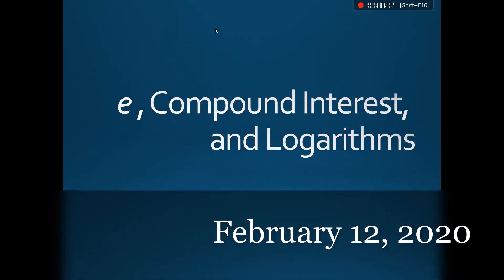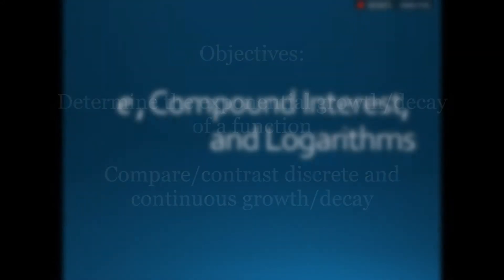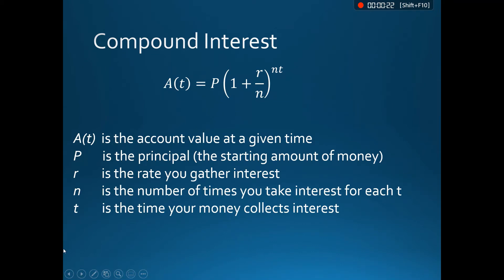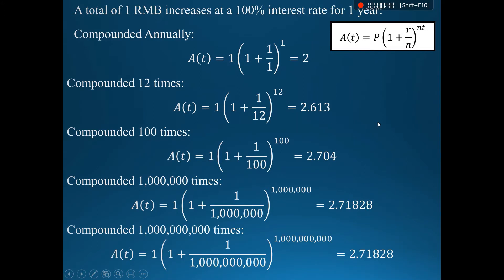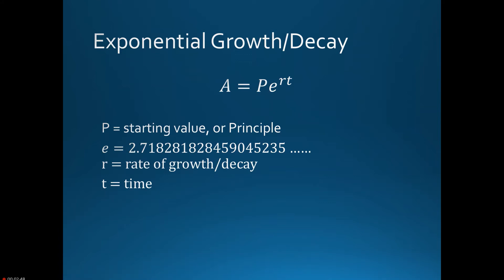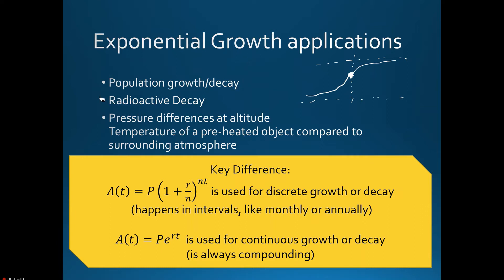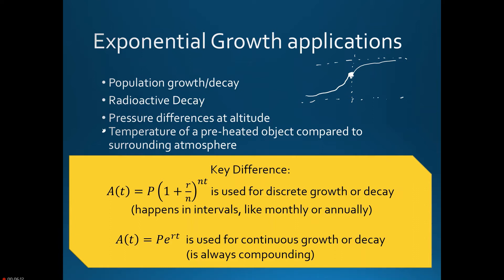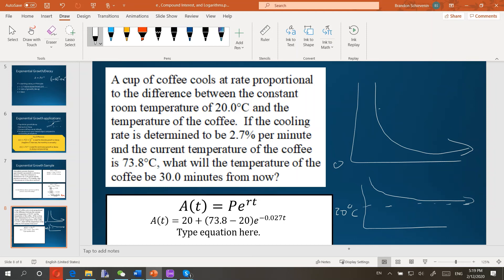Exponential Growth and Decay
A quick preview of Exponential growth and Decay.
Delivered during the 2019-ncov quarantine in Shanghai.
Shanghai Livingston American School.